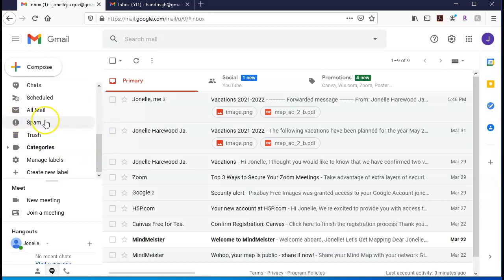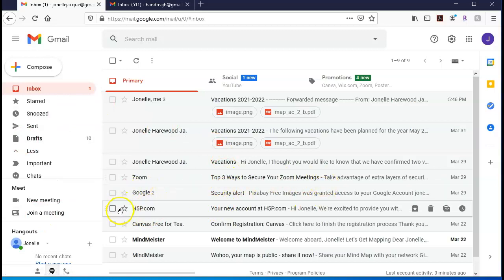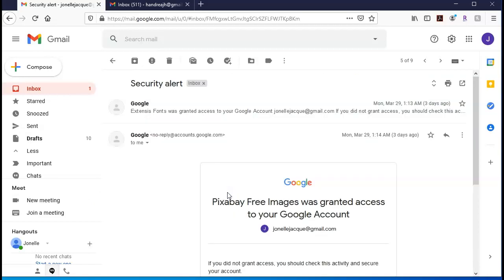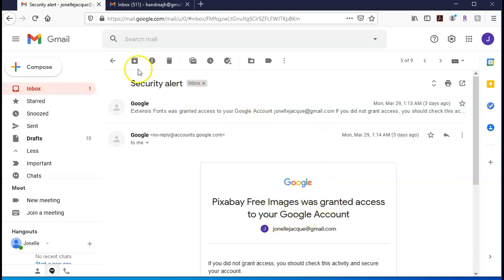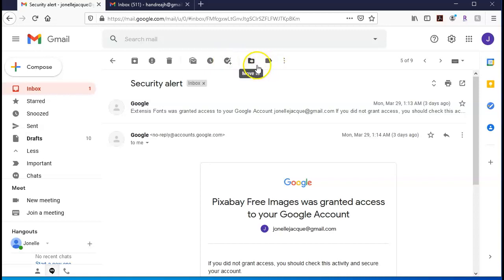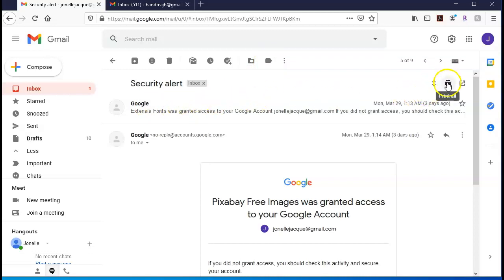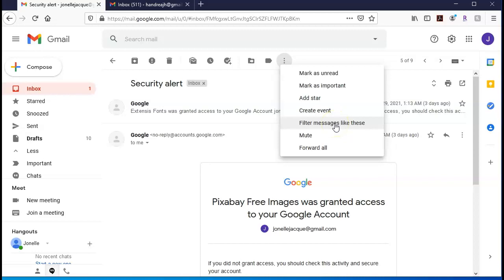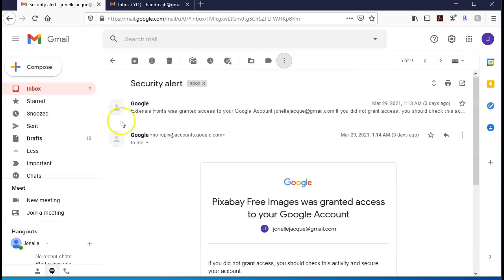Managing Emails: Other Features - Categories, Folders & Labels